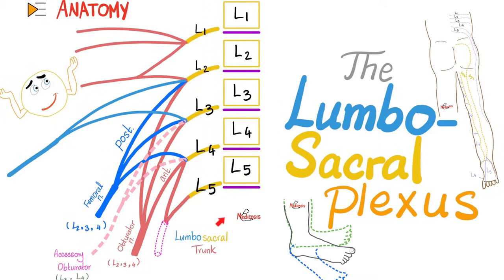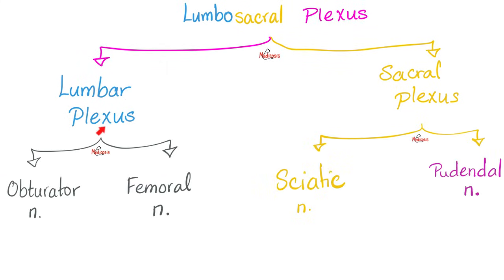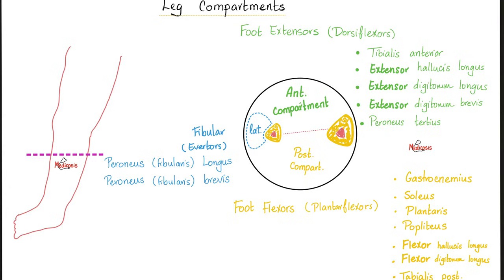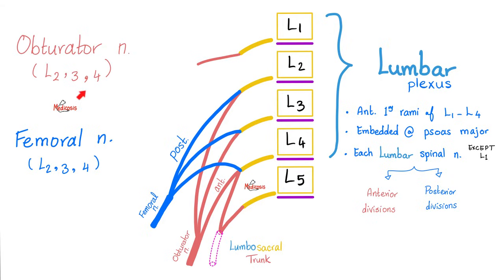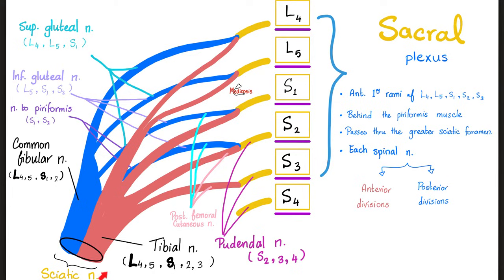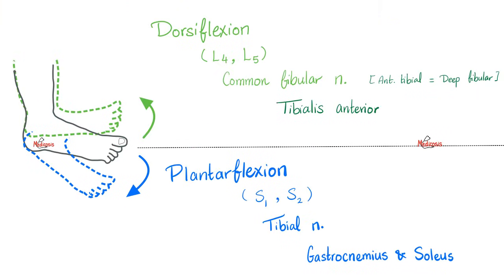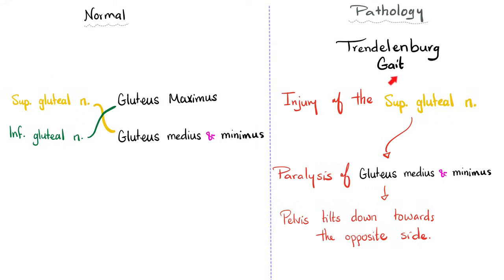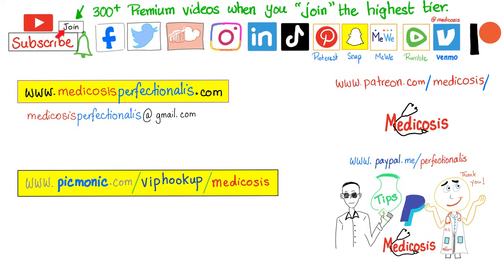The Lumbosacral Plexus - Nerves - Anatomy Series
The Lumbosacral Plexus | Anatomy Series…Anatomy of the lower limb (lower extremity)…Anatomy of the nervous system (neuroanatomy)…Femoral nerve, Obturator nerve, Sciatic nerve, Tibial nerve, Common fibular (common peroneal) nerve. Inversion, Eversion, Plantar flexion, Dorsiflexion.